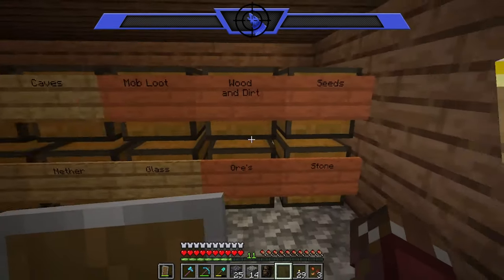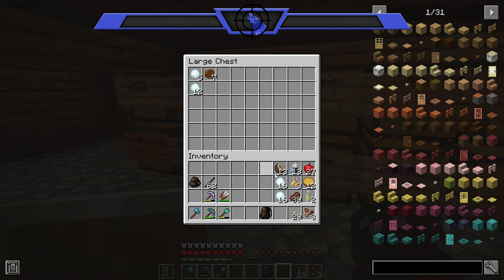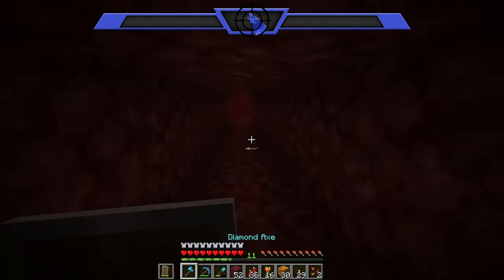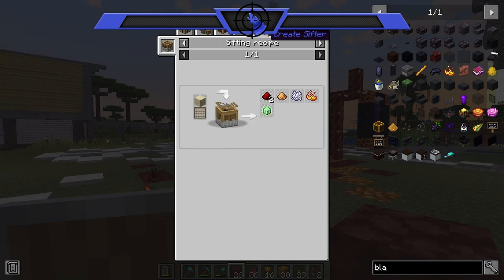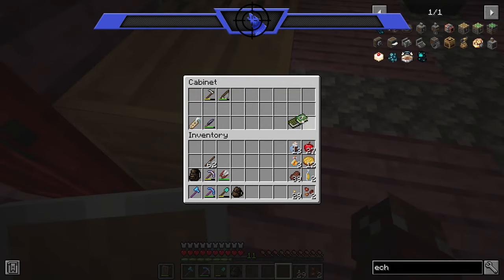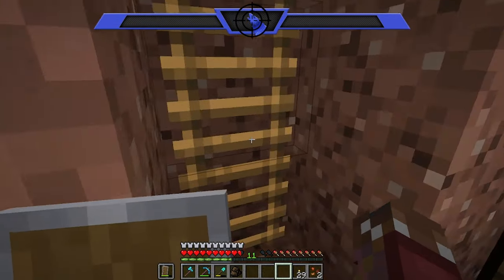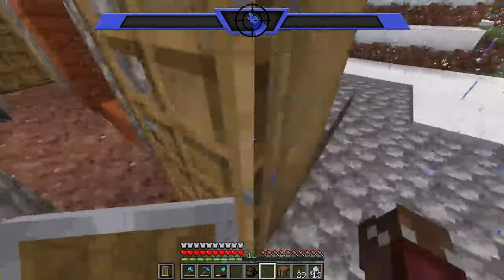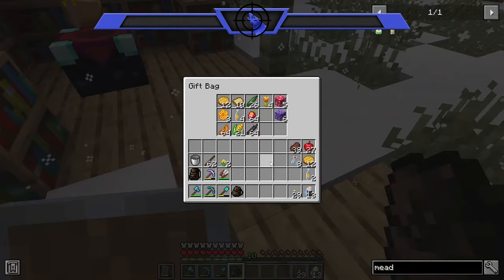The Podium | Ep 35 | 1.20.1 | Alpha SMP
In this video, we build our podium for the Ender Dragon Egg.

Our most incredible adventures happen here on YouTube, but you can join the adventures by joining the official Discord server.

Mods
    Alex's Mod
   Aquaculture 2
   Architecture API (Fabric/Forge)
   Balm (Forge Edition)
   Biomes O' Plenty
   Citadel
   Cloth Config API (Fabric/Forge)
   Connected Glass
   Croptopia
   Falling Leaves (Forge)
   Farmers Delight
   Fusion (Connected Textures)
   Geckolib
   Just Enough Items (JEI)
   Macaw's Doors
   Macaw's Fences and Walls
   Macaw's Windows
   MrCrayFish's Furniture Mod
   Panda's Falling Trees (Forge/Fabric)
   Patchouli
   Serene Seasons
   SuperMartijn642's Core Lib
   TerraBlender (Forge)
   U Team Core
   Useful Backpacks
   Waystones